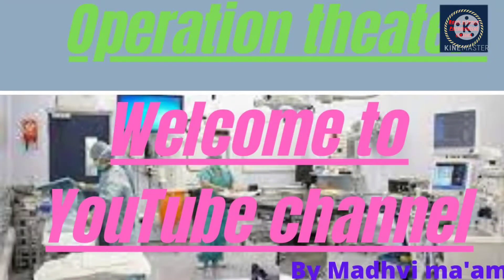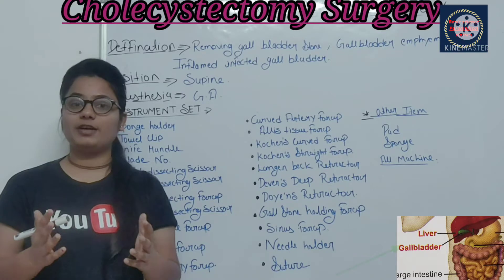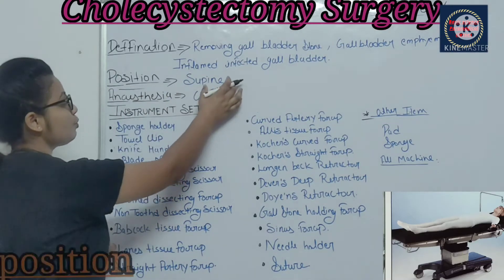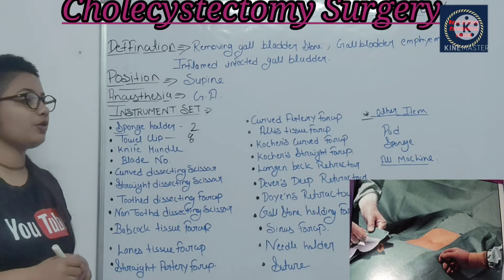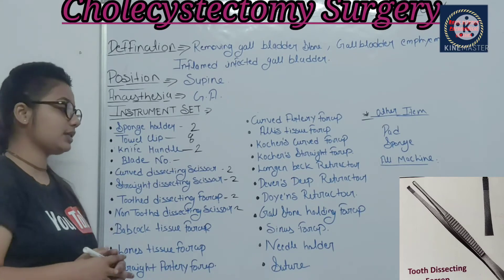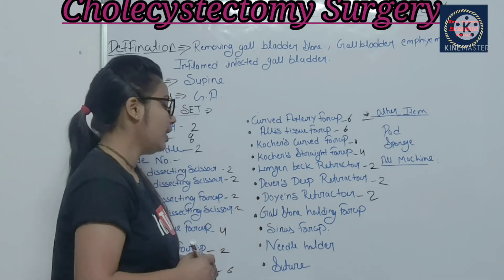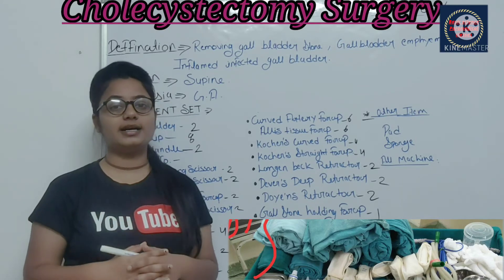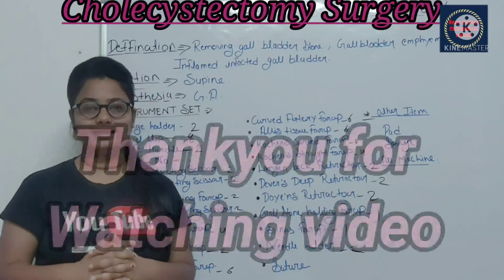cholecystectomy /gallbladder surgery Instrument set trolley preperation What is gallbladder surgery.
cholecystectomy /gallbladder surgery Instrument set trolley preperation
What is gallbladder surgery.
In Hindi

I explend about
cholecystectomy surgery
gallbladder surgery
cholecystectomy surgery in hindi.
gallbladder surgery in hindi
cholecystectomy surgery Instrument trolley preperation
cholecystectomy surgery Instrument
type of gallbladder surgery
instrument set
nursing class
paramedical class